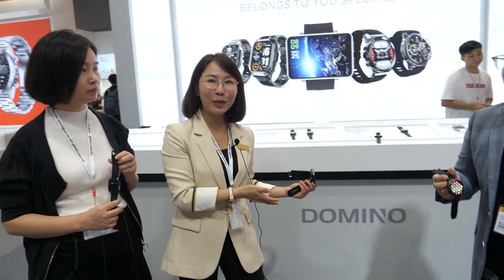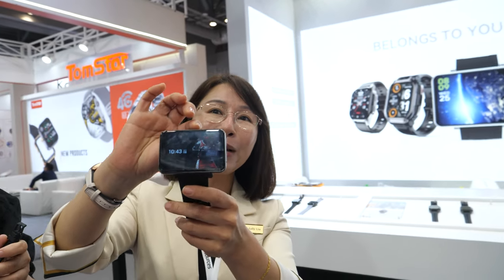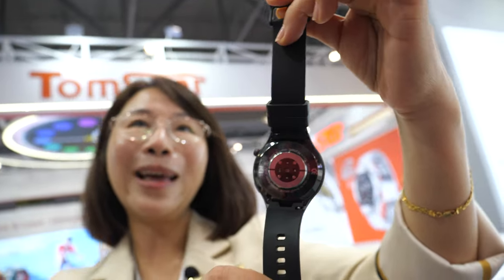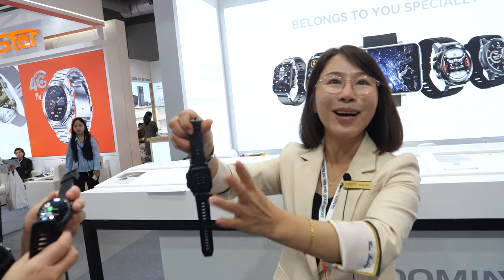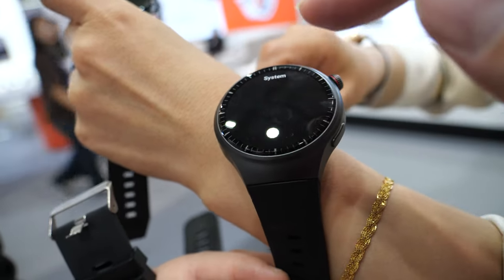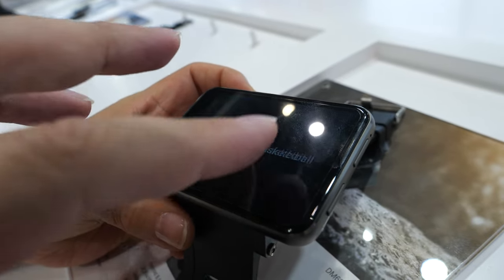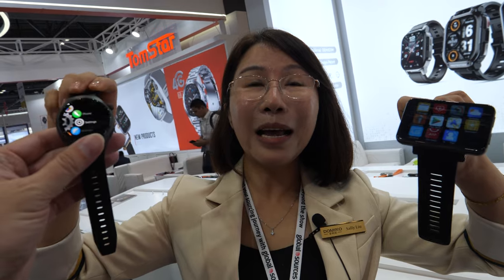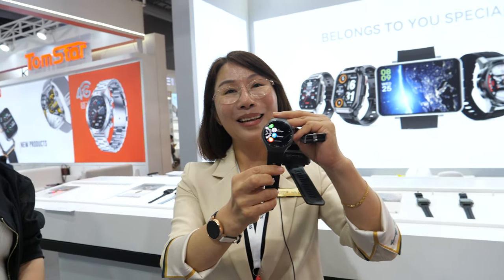Domino Smartwatch BT call 4G, 10 years of making Smartwatch in Shenzhen at the Hong Kong Fair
Domino Smartwatch who I filmed a few years ago as the Domiwear Smartwatch With a sense of enthusiasm and confidence, they delve into the details of this cutting-edge technology, accompanied by their esteemed boss, the internationally acclaimed designer of the Smartwatch, and their colleague.

Ten years of devoting in research and development of smart wearable products;
Service Focus Brand Customers;
Leading 4G and Bluetooth smartwatch industry;
Adhere to originality and technological innovation.

The video commences with a mention of the brand's previous success, revealing that their previous model had seen remarkable sales figures, This track record is indeed commendable and sets the stage for an exciting discussion about their latest offering.

The primary focus of the video is the newest model, a 4G-enabled Smartwatch with a substantial 1.43-inch M1 display. The interviewee goes on to extol its virtues, including a bright AMOLED screen and an intuitive user interface. The Smartwatch's versatility becomes evident as it's showcased for various activities and applications, making it a versatile choice for a broad audience.

What truly stands out is the Smartwatch's robust health tracking capabilities. The interviewee mentions its ability to monitor heart rate, steps taken, humidity levels, and even blood oxygen levels, ensuring that users can stay on top of their well-being. The absence of blood pressure monitoring is a slight drawback, but the comprehensive health tracking features more than compensate for it.

One of the Smartwatch's distinguishing features is its compatibility with 4G networks worldwide. This global appeal, combined with an Android 8.1 operating system and access to the Google Play Store for app downloads, makes it a flexible and powerful device.

The most compelling aspect, perhaps, is the Smartwatch's affordability. The interviewee confidently states that it provides a high-end experience at a fraction of the cost of its competitors. This democratization of advanced technology is a game-changer and is sure to appeal to a wide audience.

Another significant advantage is its battery life, which offers about two days of use, complemented by the convenience of wireless charging. This feature ensures that users can count on their Smartwatch for extended periods without any disruption.

For those with a penchant for outdoor activities, the built-in GPS chipset is a noteworthy addition. This enhances the device's utility for fitness enthusiasts and adventurers alike.

The video offers not only information but also an opportunity for viewers to make a purchase. The interviewee proudly states that the Smartwatch is already available for order, with a shipment timeline of 25 to 30 days for different quantities.

To cater to diverse preferences, the video showcases several designs, including smaller models. The interviewee also presents a women's model that lacks Bluetooth capabilities, catering to different segments of the market.

The video's conclusion takes us behind the scenes, as the interviewee briefly discusses the manufacturing process. The impressive revelation that the factory employs nearly 300 dedicated employees in Shenzhen Dongguan, many of whom have remained with the company for over two decades, adds a human touch to the story. This commitment to quality and longevity further reassures potential customers.

In summary, this YouTube video provides a comprehensive and compelling presentation of the Domino Smartwatch's features, affordability, and availability. With its well-rounded features, appealing price point, and worldwide reach, it positions itself as an attractive choice for a diverse range of users

Filmed at the China Sourcing Fair in Hong Kong using my Panasonic G9 (I would like to update to the G9ii) with 12-60mm Leica and the Saramonic Blink500 ProX B2R text by chatgpt